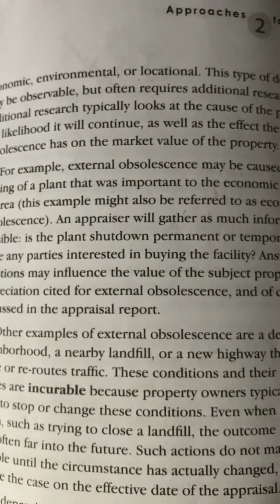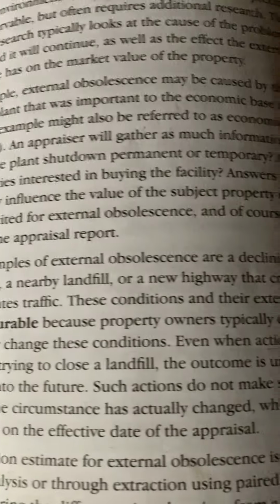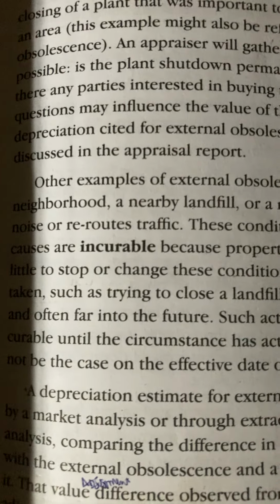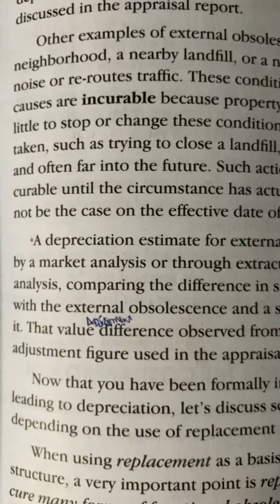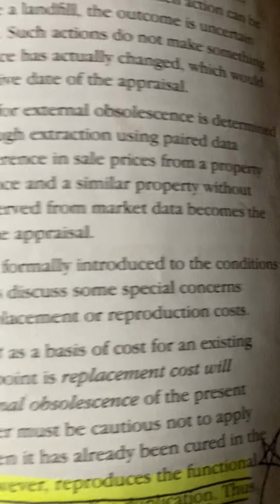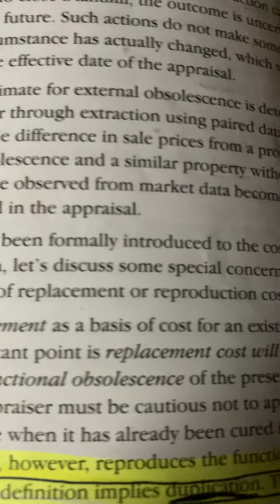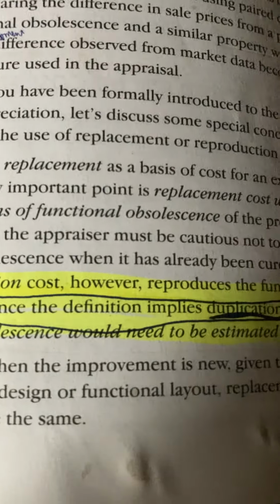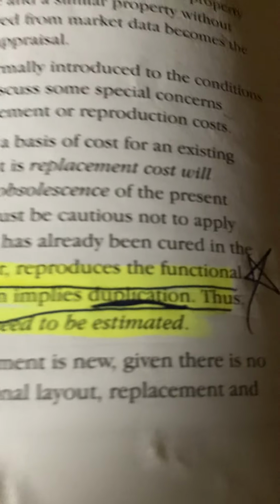Basic Appraisal Procedures Pages 74-75 "Functional Obsolescence/External Obsolescence"